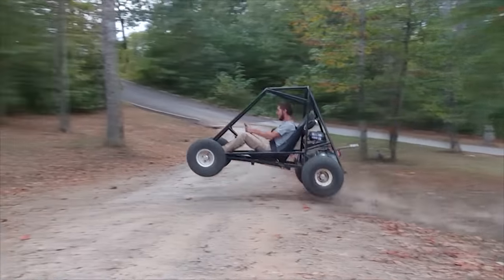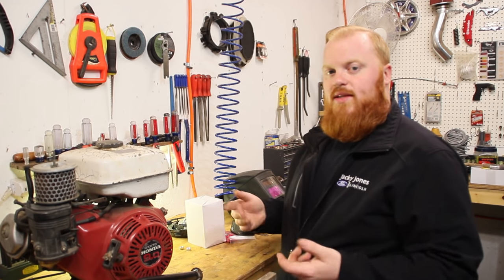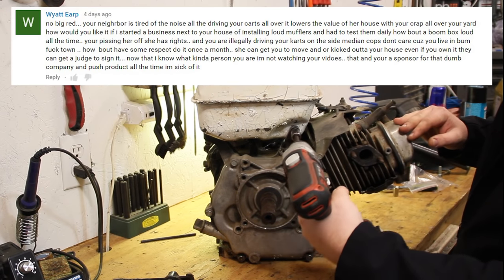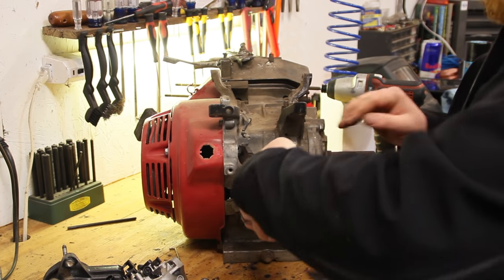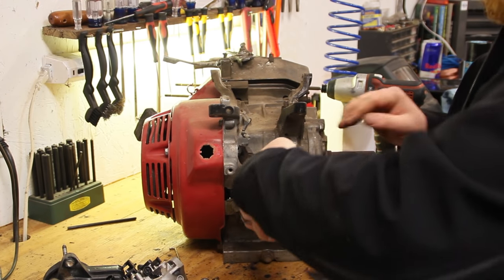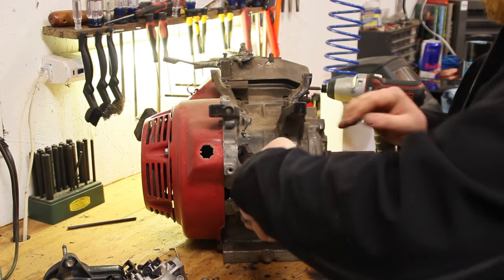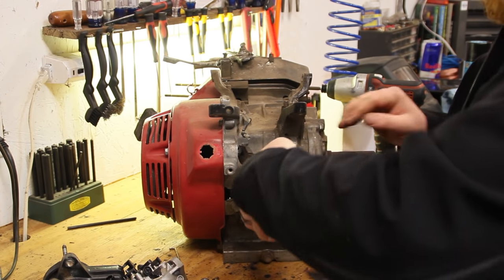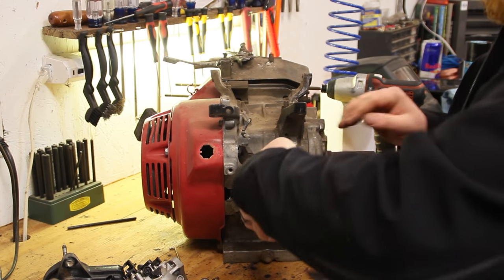Honda GX270 9hp / Predator 301cc 8hp Go Kart Upgrades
Today I install some power upgrades on my GX270 9hp Honda. This thing should be a huge power upgrade for the street go kart.

GX390 Carb

Carb Spacer